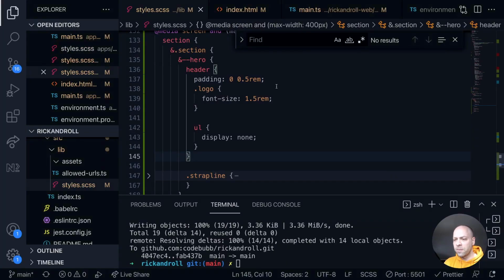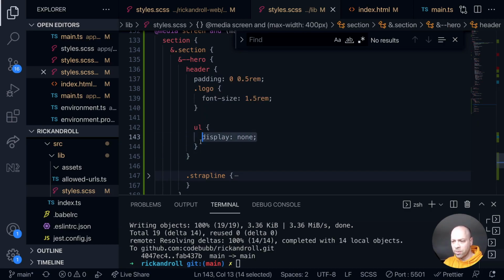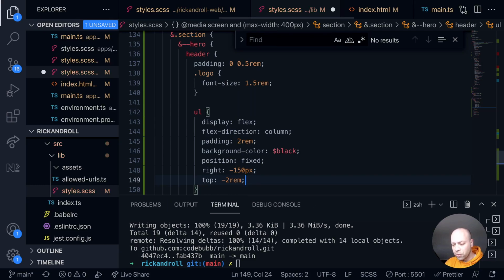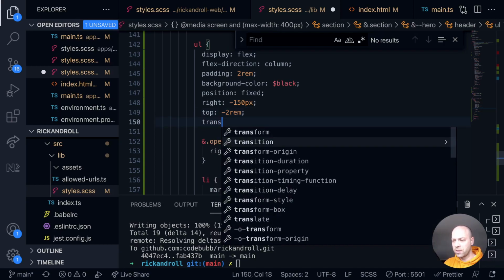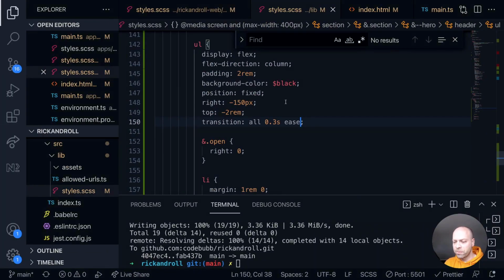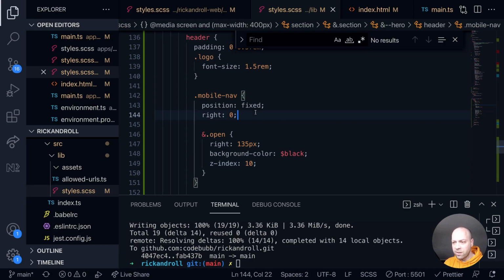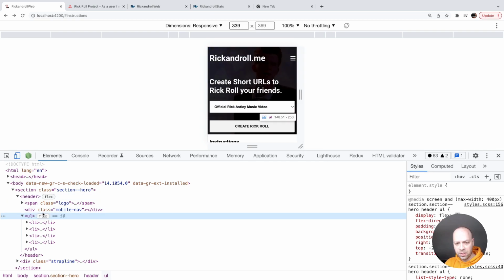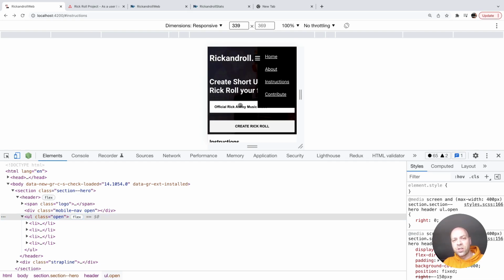DevTips Daily - Rick and Roll Project - Creating an offscreen navigation for mobile views